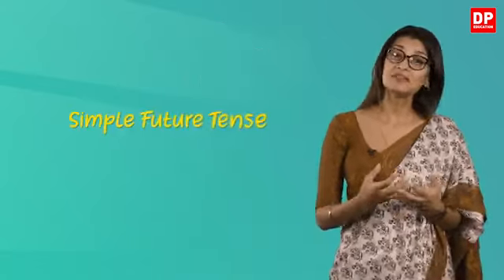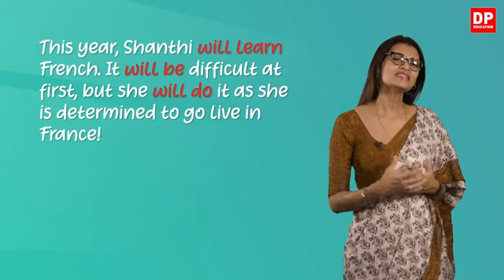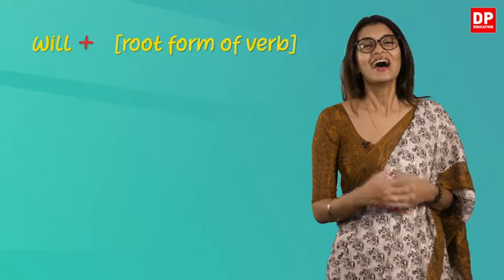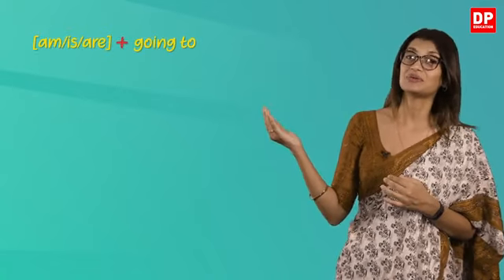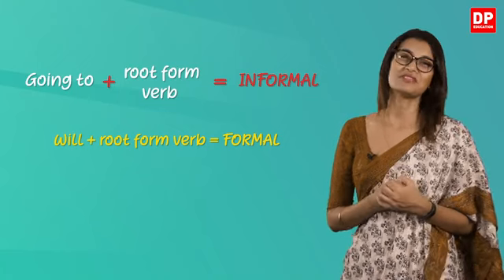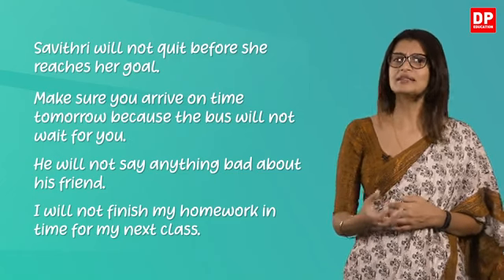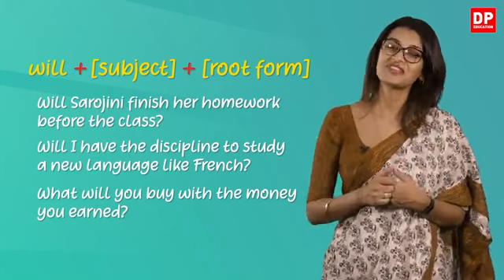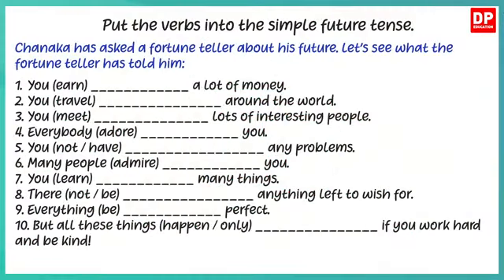Lesson 28 Simple Future Tense Based on Page 118 of the Pupil’s Book Grade 11 DP Education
இப்போது உங்கள் பிள்ளைகள் வீட்டில் அனைத்து பாடங்களையும் கற்றுக்கொள்ள ஒரு Dp கல்வி - முன்கூட்டிய நிலை யூடியூப் சேனல் உள்ளது, DP கல்வி - AL YouTube சேனலுக்கு குழுசேரவும், அனைத்து பாடங்களையும் சுவாரசியமாகவும் எளிதாகவும் செய்ய.